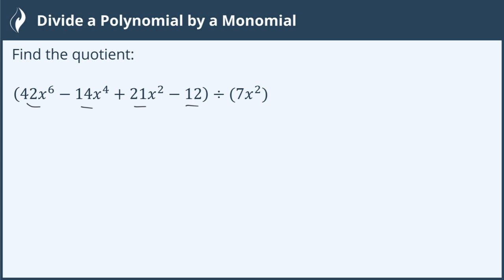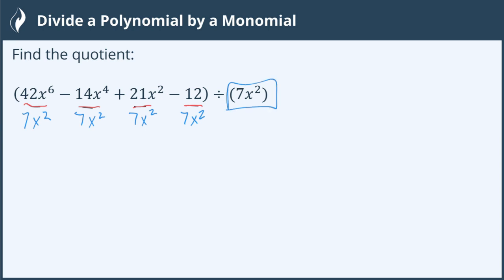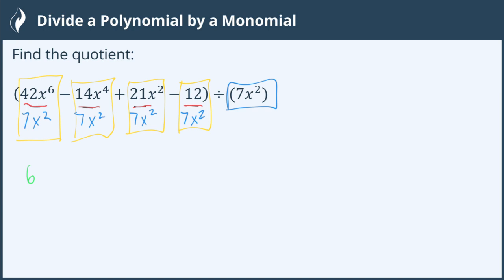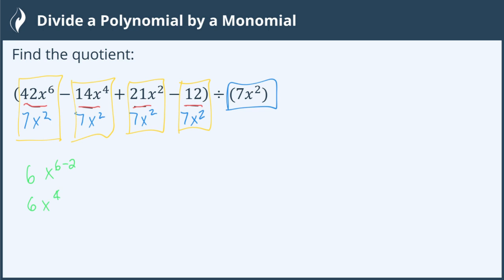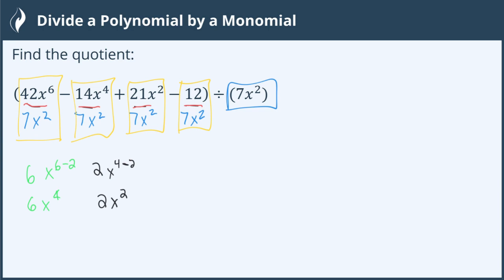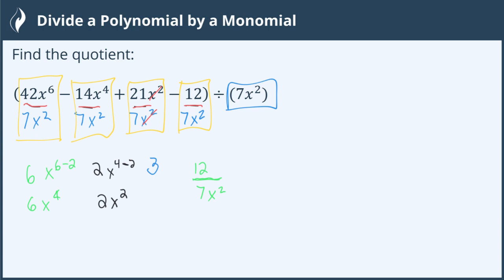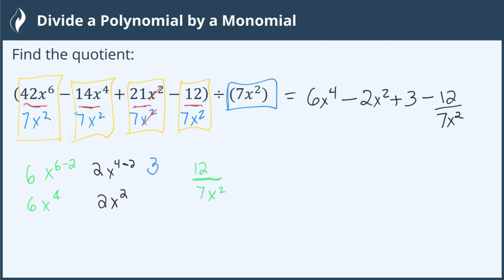Divide a Polynomial by a Monomial - 1